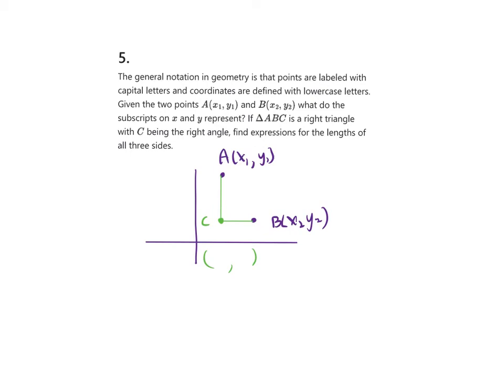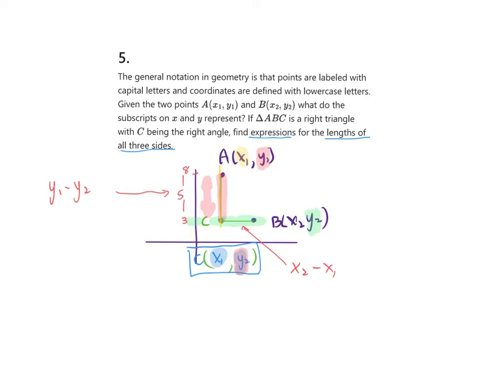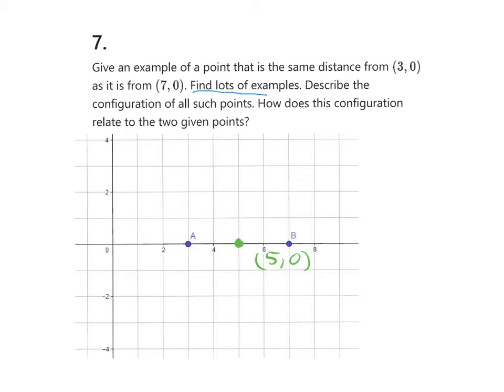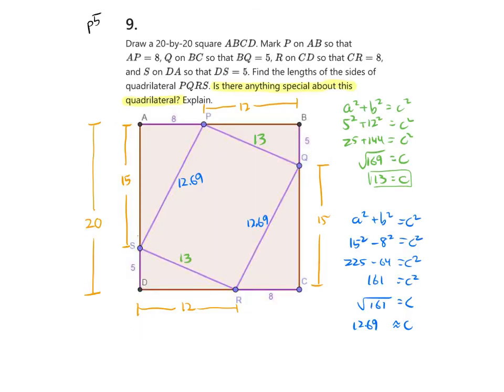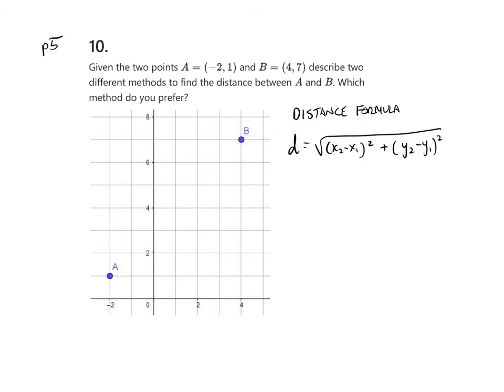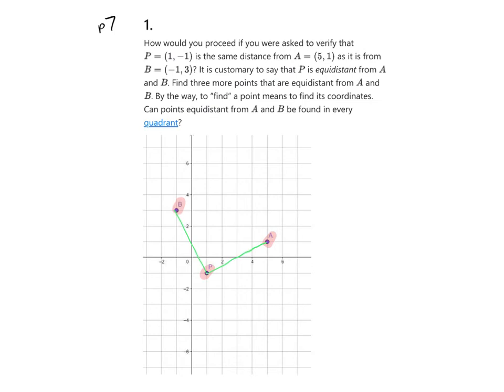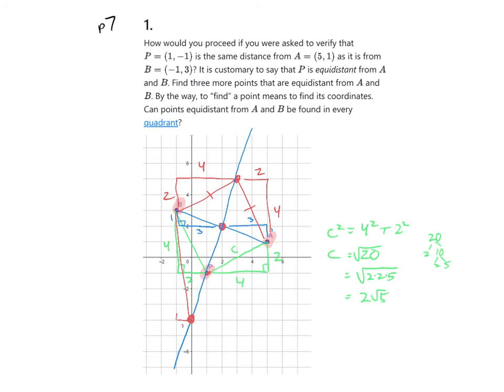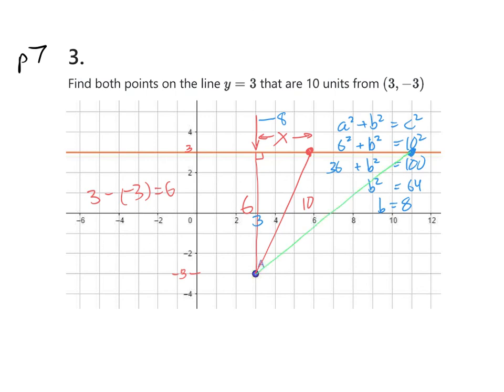p05 SOLUTIONS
Solutions to problems on page 5 and 7